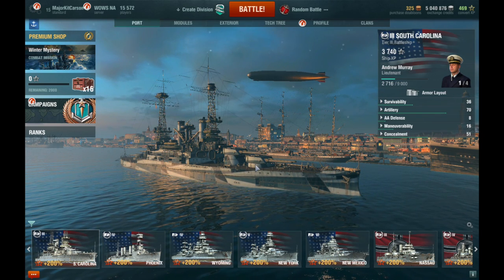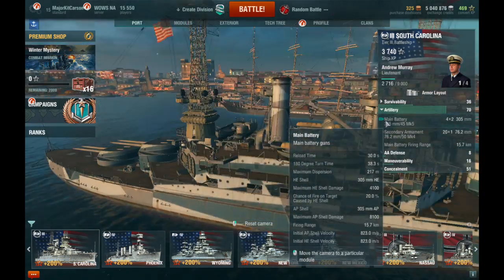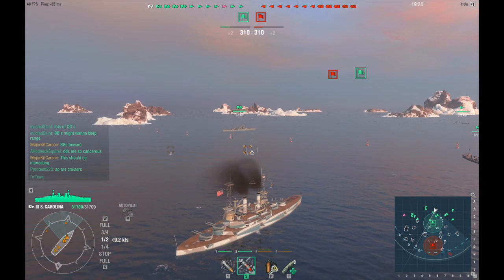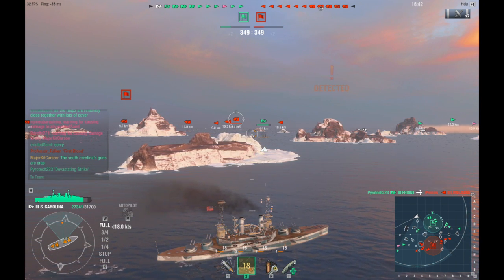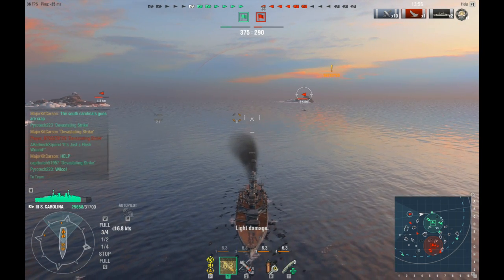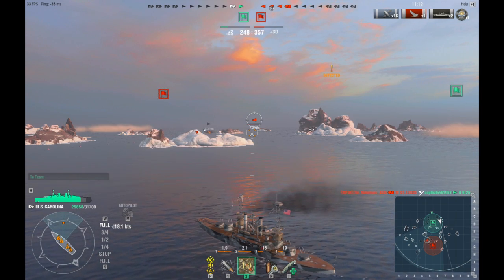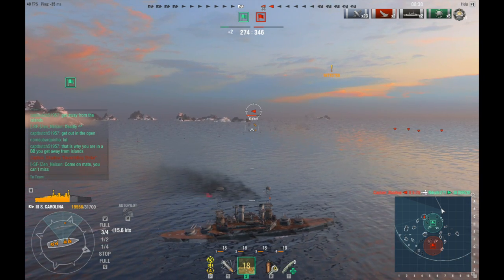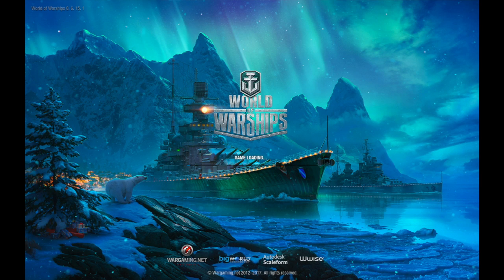American Dreadnoughts! USS South Carolina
A review of the U.S.S. South Carolina in World of Warships.